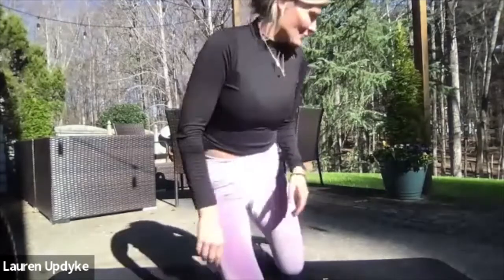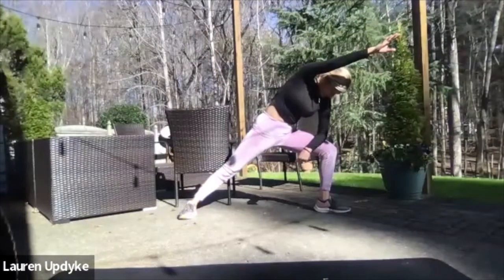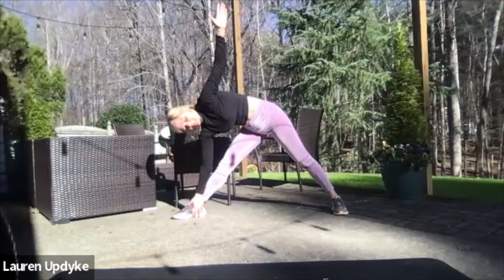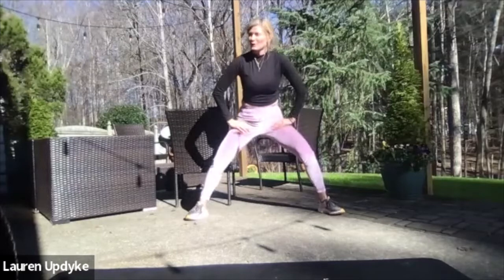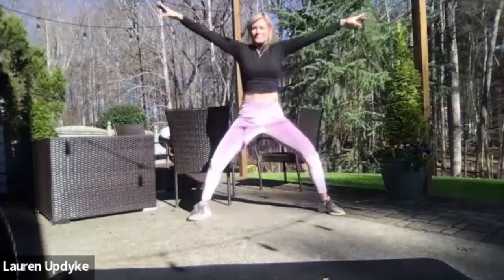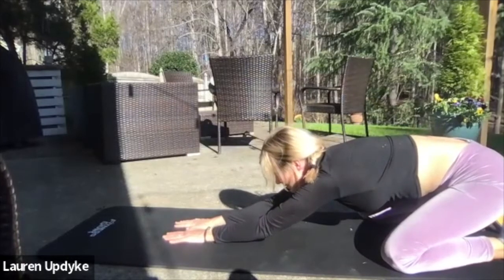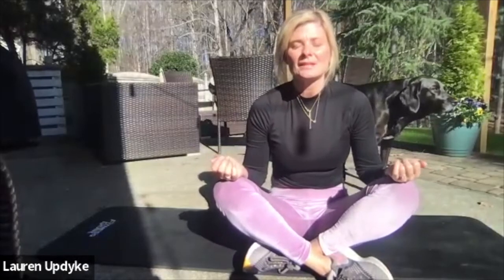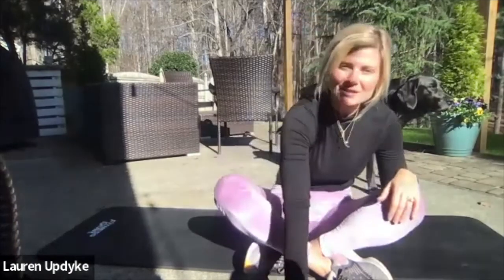15 Minute Stretch with The Whole U